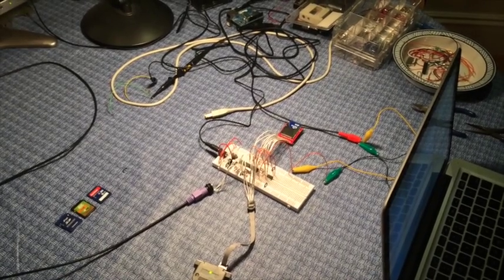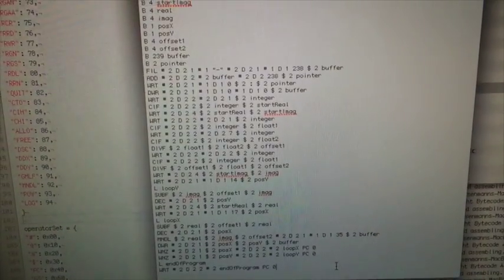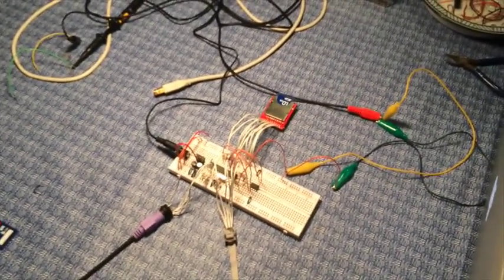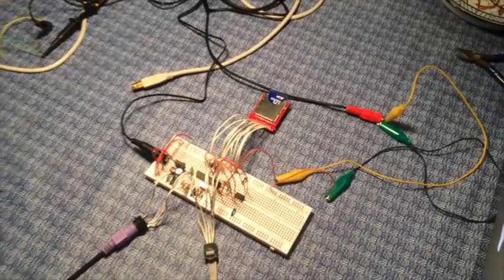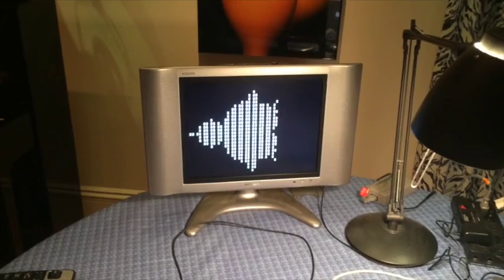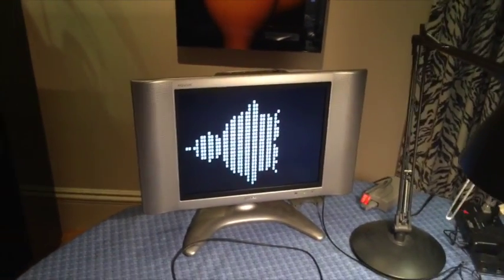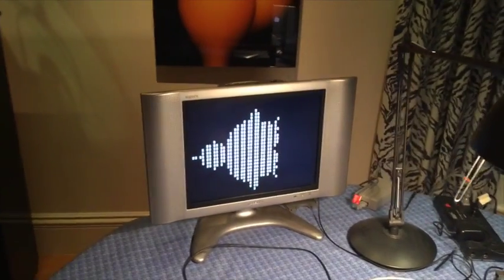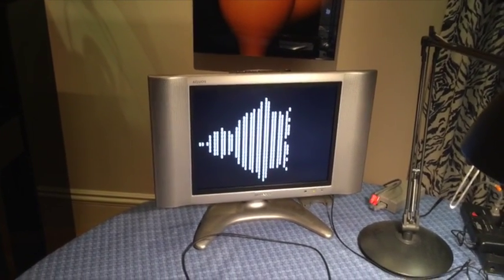DUO Light Running a Bytecode Program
This project is going well!